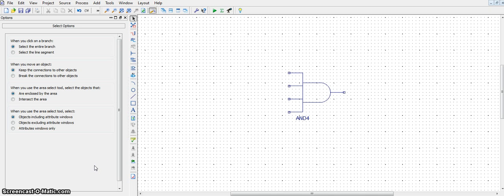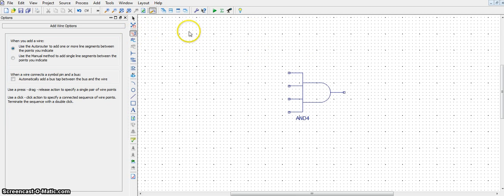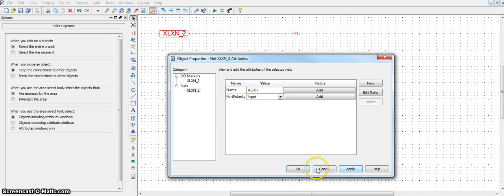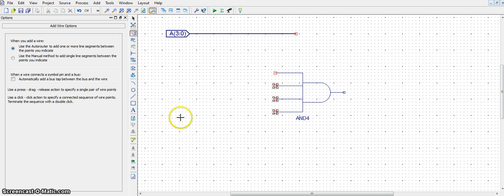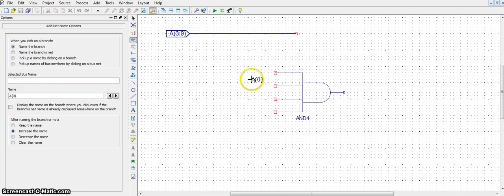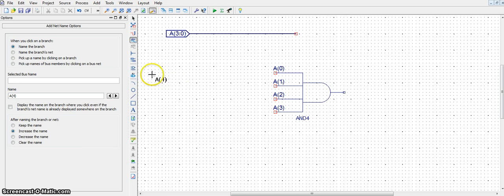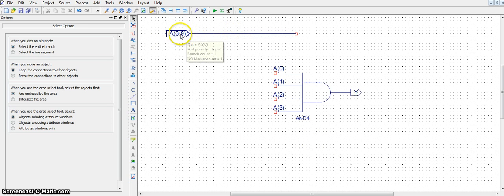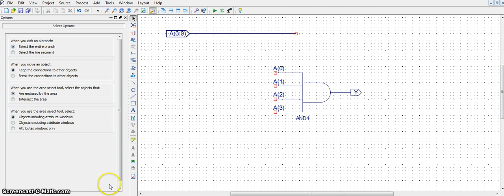Adding a BUS to your Xilinx Schematic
This is a short tutorial showing how to create a BUS and connect it to wires using the NAME NETS option.